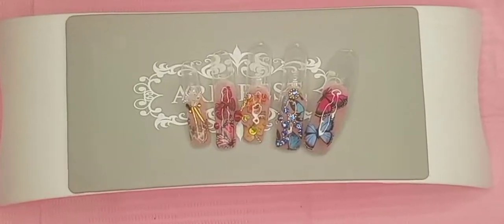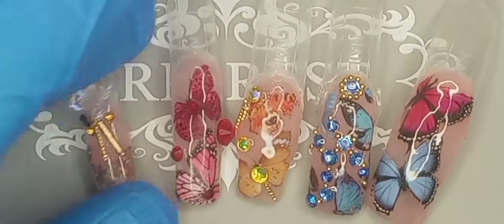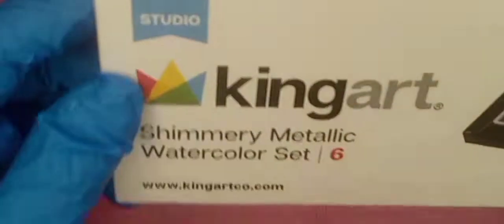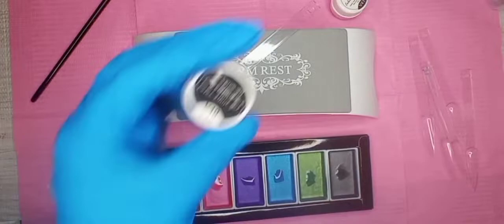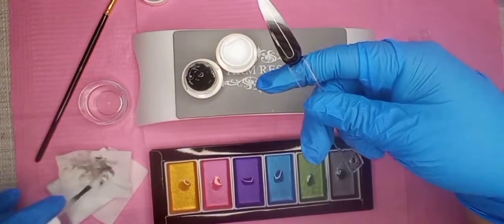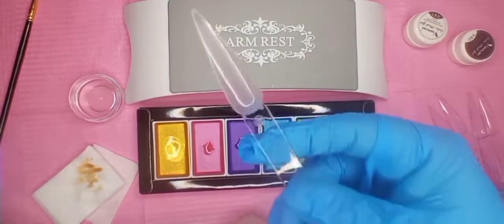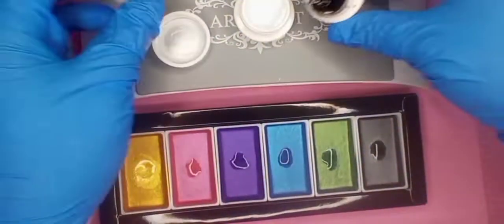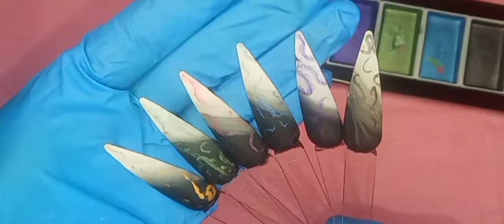Shimmery Metallic Watercolor Nail Sets